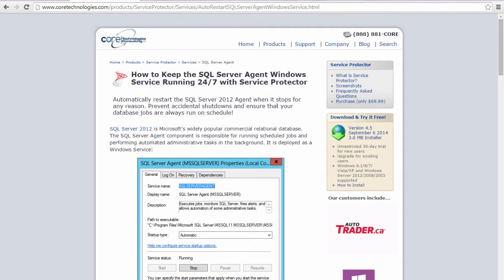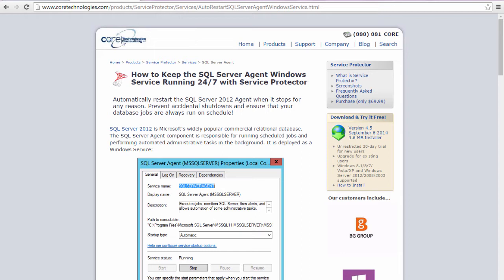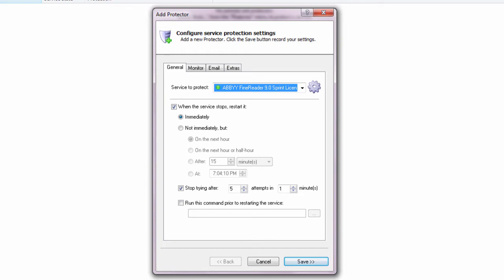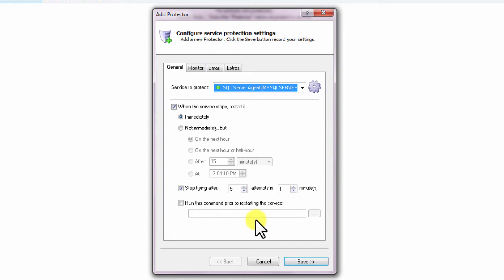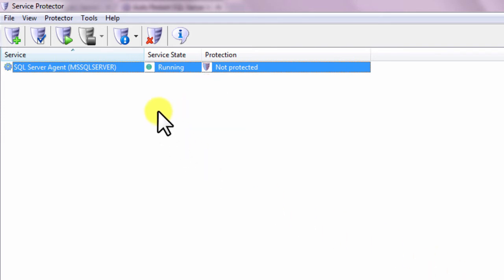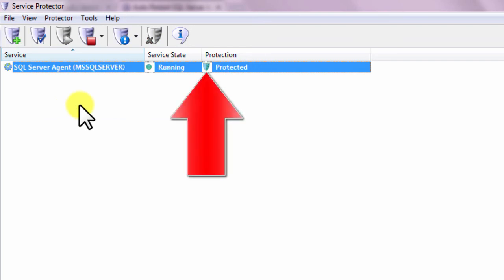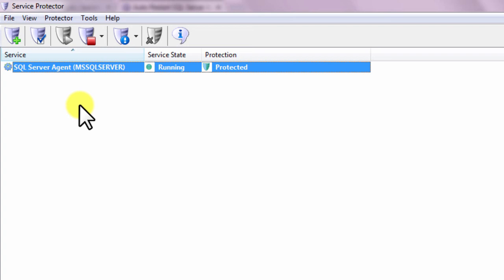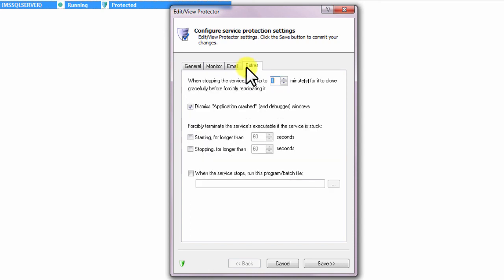Auto Restart the SQL Server Agent Windows Service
Make sure that your SQL Server Agent Windows Service is always running. Automatically survive crashes, accidental shutdowns and other interruptions to achieve 100% uptime for your database jobs today.